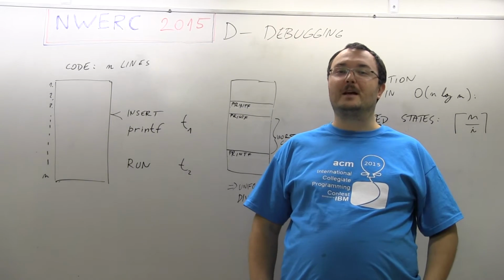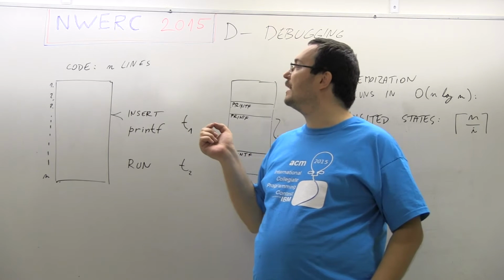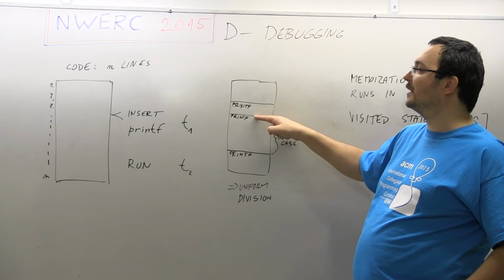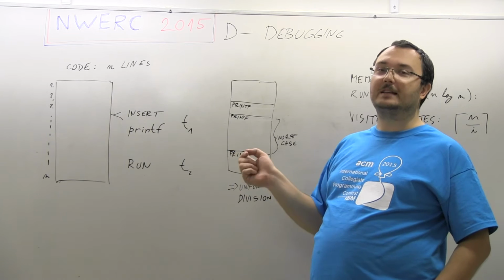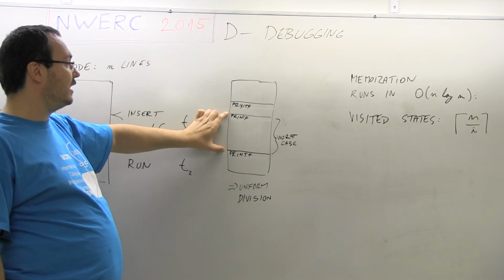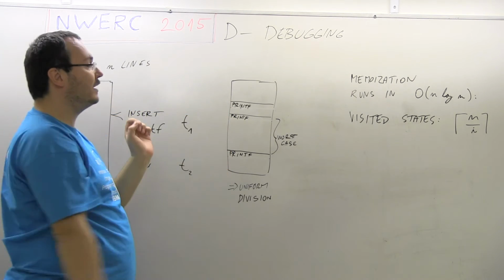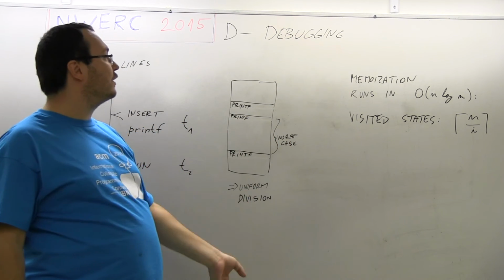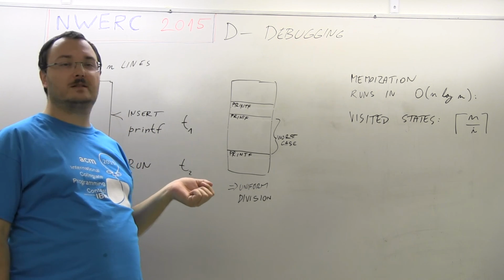NWERC 2015 problem D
Presented by Mišof.